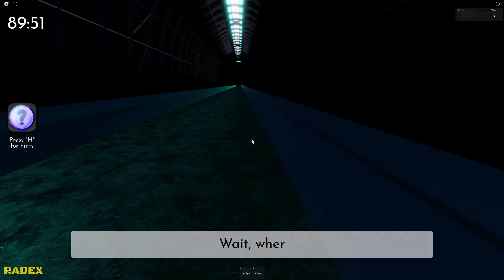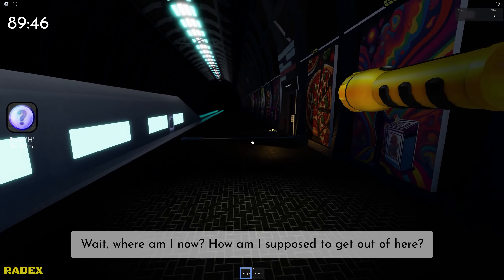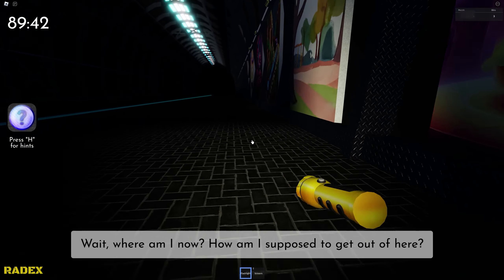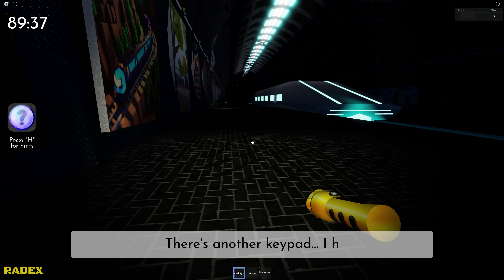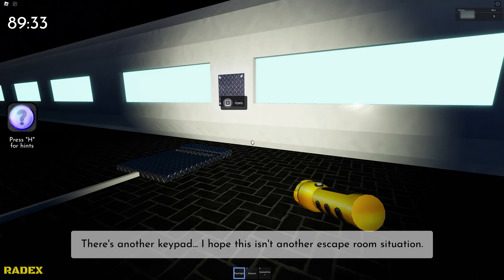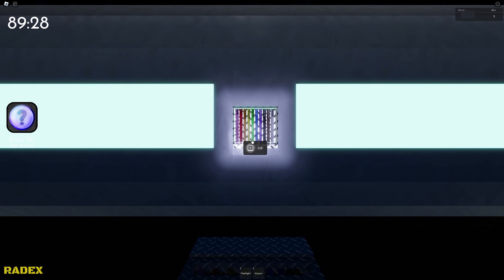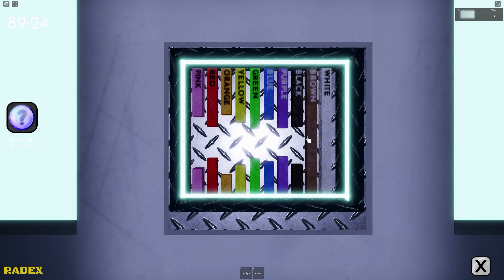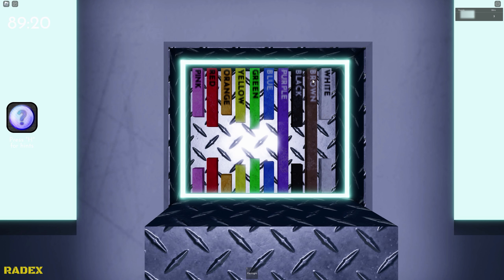TERMINAL ESCAPE ROOM - CHAPTER 2 WALKTHROUGH - Roblox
If you have an idea for a video series please let me know guys in the comments section. Your feedback is very valuable to me!

My Setup:
Processor: Intel i7-9700F
Graphics card: GeForce RTX 2060 SUPER
Motherboard: Asrock Z390 PRO4
RAM: 2x16GB Kingston HyperX FURY; 3200MHz, CL 16
SSD: Samsung 970 EVO Plus (2TB)
Monitor: 2x LG 32GK650F (2K, 144Hz, 32 inches)
Water cooling: NZXT Kraken X52
Housing: be quiet! Silent Base 601 Black